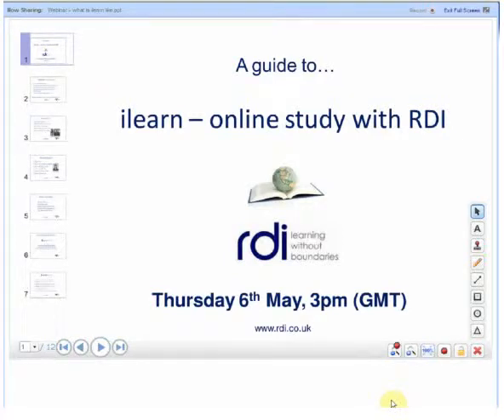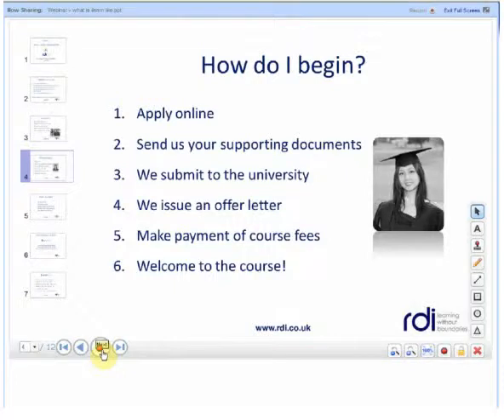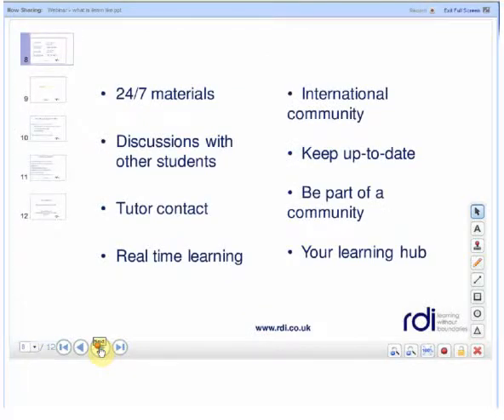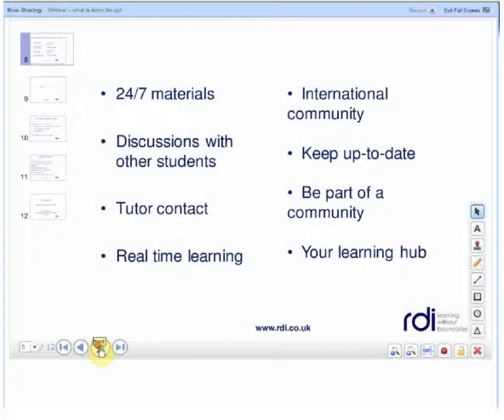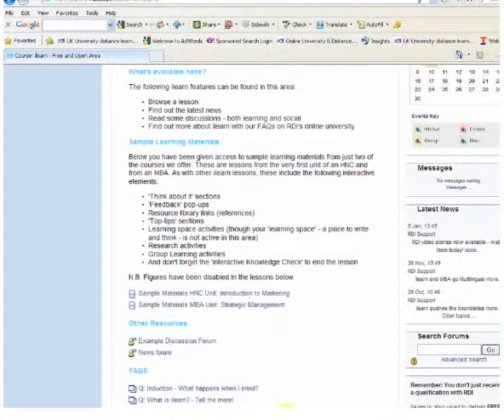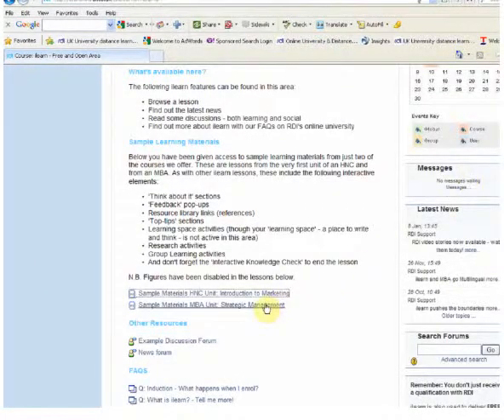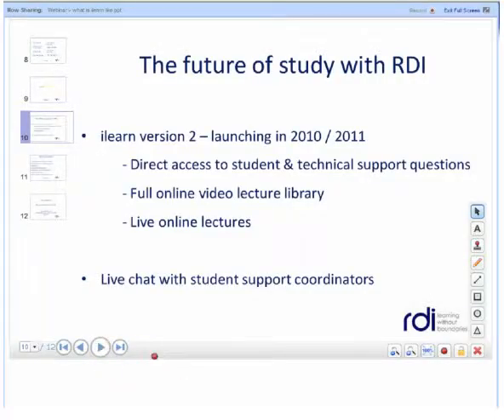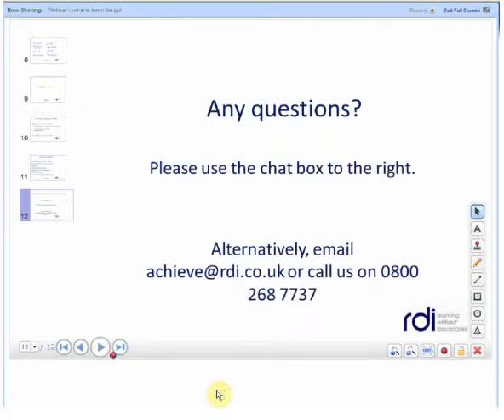Resource Development International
(RDI) is the world's largest independent provider of distance learning education, offering students a choice of over 50 qualifications in 12 different subjects from ten different universities. With 20 years experience of supporting over 50,000 university students in the UK and around the world, enrolling 3,000 new students each year - 95 per cent of whom combine full-time work with their home studies and more than 90 per cent who graduate - we know exactly what it takes for you to achieve success.